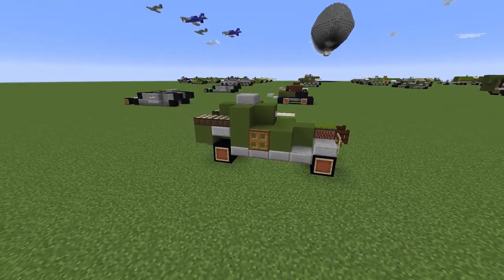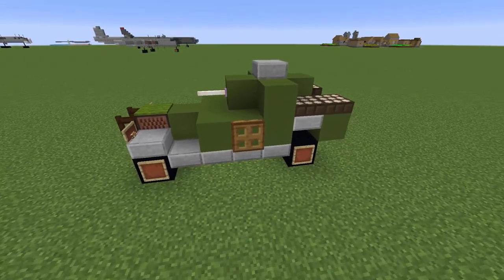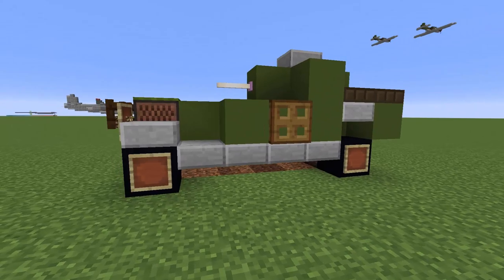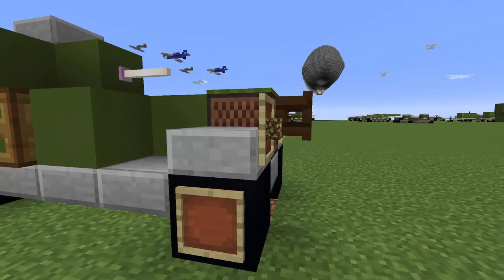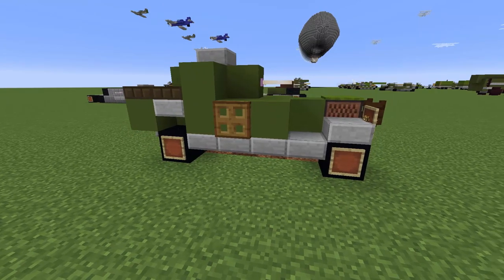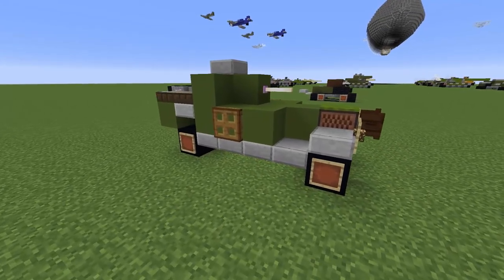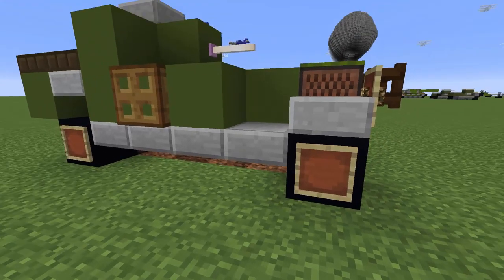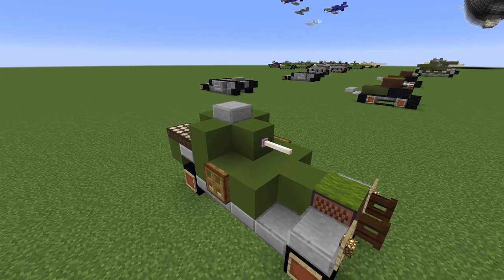Rolls Royce WWI armoured car in Minecraft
This week I built a classic WWI vehicle, a British Rolls Royce armoured car.